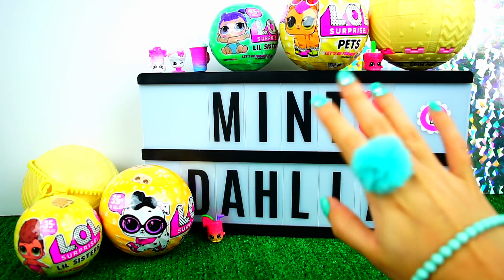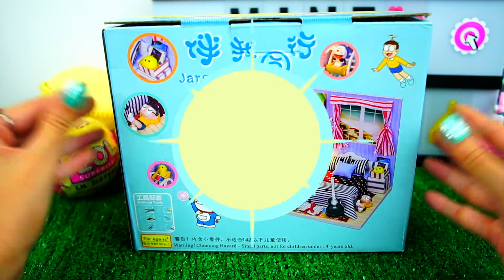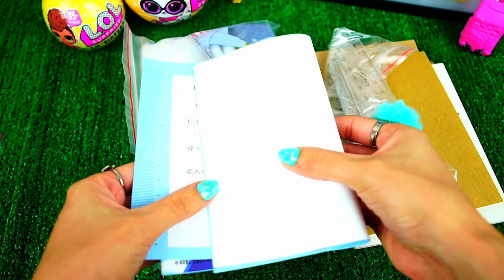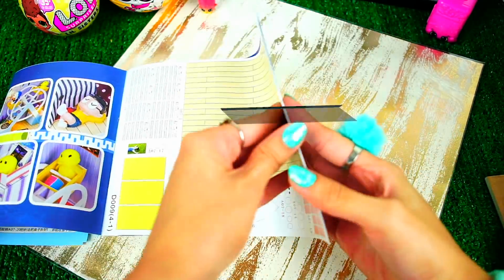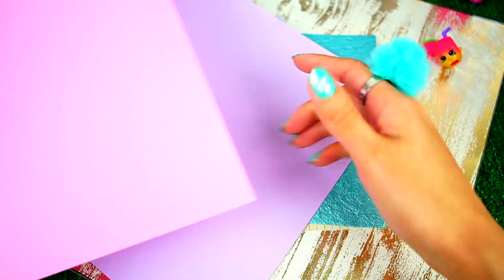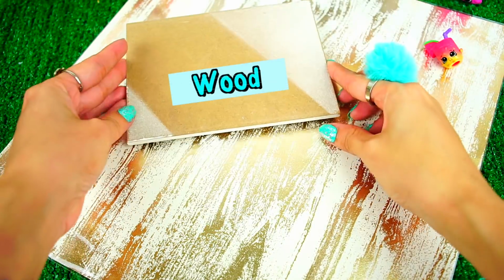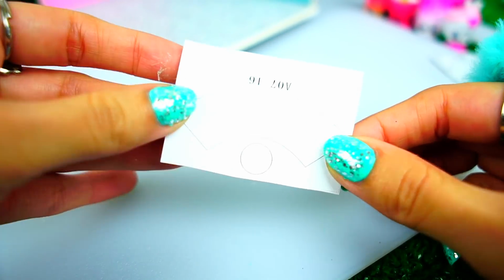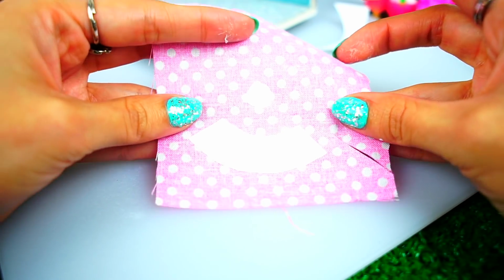UNICORN LOL SURPRISE DOLLS DIY ♥ Miniature Dollhouse Room Tutorial Custom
Mint Family♥ Here is UNICORN L.O.L surprise doll Confetti Pop Custom Dollhouse ROOM inspired by the new series 3 wave 2. This DIY is inspired by the doll that is coming out in a few days, I already made her lil sister in a newer video and her big Shopkins Shoppie sister! This video was requested a lot and I really hope you like it, is super easy and fun to make♥ I really love how it turned out and I bet yours will look fantastic! ;)

LIL SISTER UNICORN: NEW UNICORN LOL SURPRISE CONFETTI POP Series 3 Wave 2 Custom DIY | LIL SISTER | How to Make

BIG SISTER UNICORN: UNICORN LOL SURPRISE CONFETTI POP Series 3 Wave 2 Custom DIY | Theater Club Doll | How to Make

♥The dolls I am using are the L.O.L Little Outrageous Littles Surprise dolls. This is Season or Series 3 NEW confetti pop. They come in a surprise egg that has 9 layers of fun. Each layer that you peel gives you a surprise. I highly recommend it if you want one. This tutorial is super easy when you follow each step carefully and super fun to make.

Don't forget you are AWESOME~

This are my favorite channels and videos of all times♥ Follow us for great videos:

Mintdahlia
Stories with Toys & Dolls
L.O.L Surprise
Toy Genie Surprises
Cookieswirlc
Toys LikeHoney
Titi Toys and Dolls
Pstoyreview
Sandaroo Family

- More LOL SURPRISE SERIES 3 OPENING, CONFETTI POP or Lil Sisters!
- More DIYs and Tutorials, youtubers, anime, disney princess and more... with Color Change paint and awesome surprises?
-Doll stories and daily vlogs, toy hunt :D
-Custom dolls and series 3 lil sisters or tots big sisters limited edition, unicorns, glitter dolls, seasons!
-Videos with BIG surprise eggs
-Fake lol dolls transformations
-Miniature dollhouse, room, kitchen, bedroom, complete house, modern :D with miniatures that WORK for real hohohoh
-More disney descendants 1 and 2 characters, with stories, and more
-ROBLOX, Sims 4, Nintendo games or/and Minecraft videos?

MY SHOP♥
Etsy Store

Comments are really important to me, help me improve♥ so i accept any idea and constructive critics♥